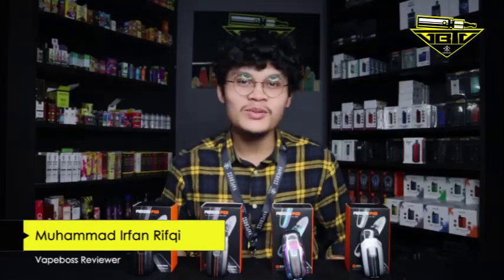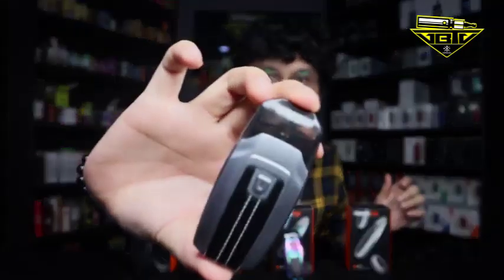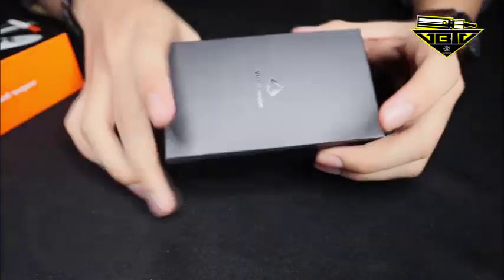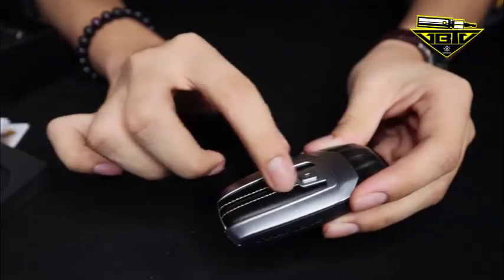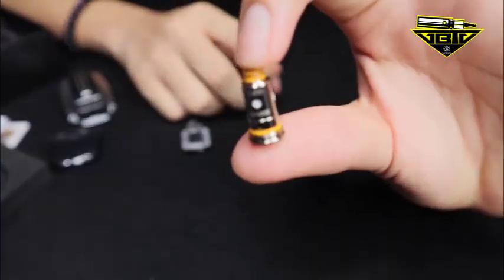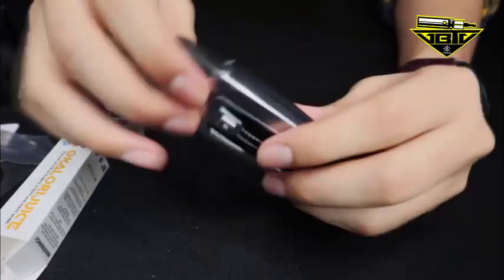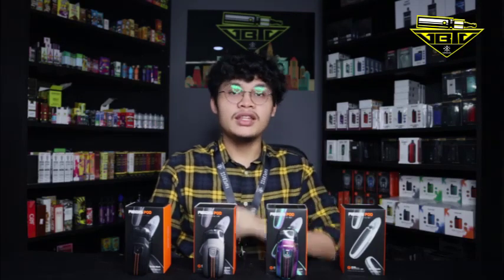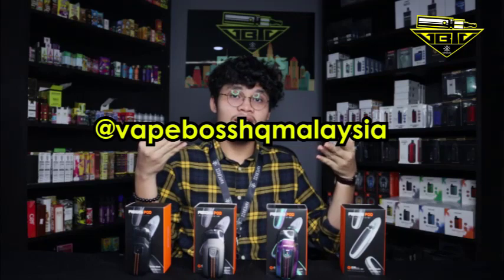UNBOXING AND REVIEW : Aegis Pod by Geekvape | VAPEBOSS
THANK YOU FOR YOUR LOVE & SUPPORT! KEEP SUPPORTING US! 💕